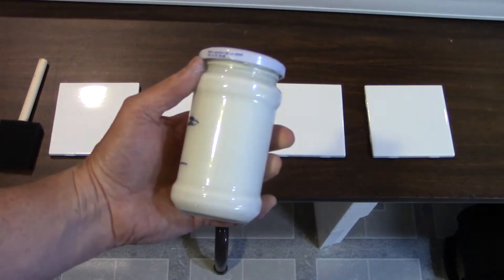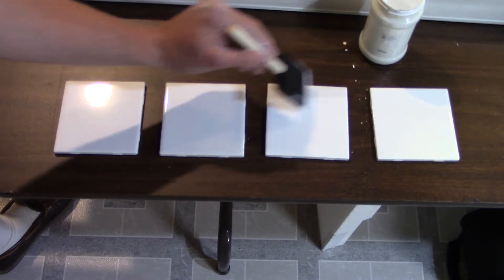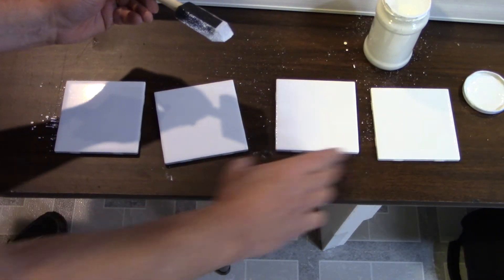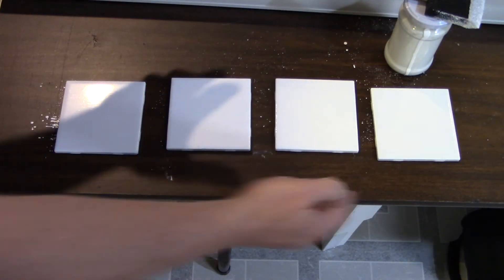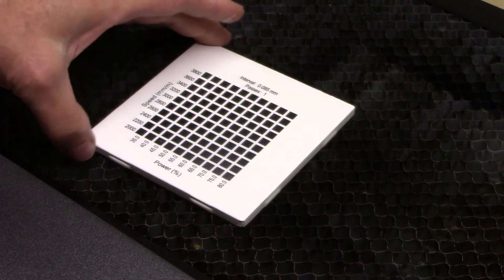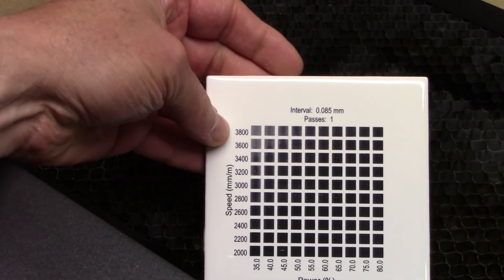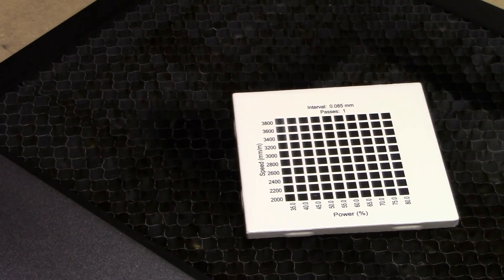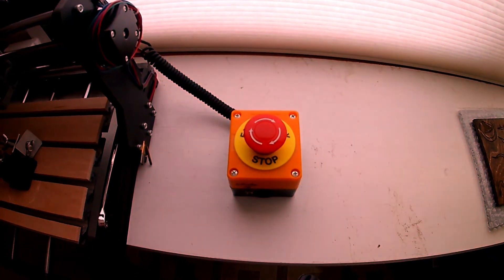What is the best tile etching coating? No more white paint or Cold Galvanizing Compound for me!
NO MORE WHITE PAINT!
NO MORE CGC!

I have been wanting to try this for quite a while.  I have had all of the components but just hadn't done it.  Now that I have done it, I don't know why I did do this long ago.  I have etched many tiles with my laser.  I started with the White paint method.  Then I stitched to using Cold Galvanizing Compound.  Now, I am using Titanium Dioxide (TiO2). It creates a great black finish that is nearly indestructible.  At least compared to the ceramic tile.

Here is a link to the TiO2 that I used